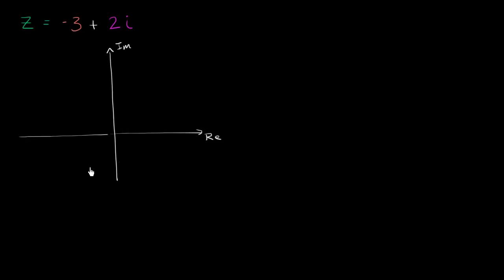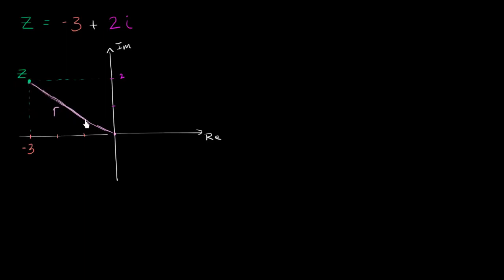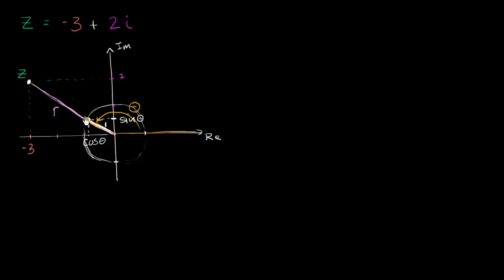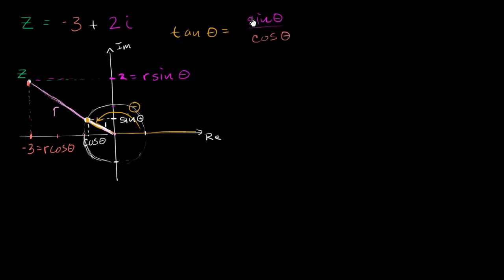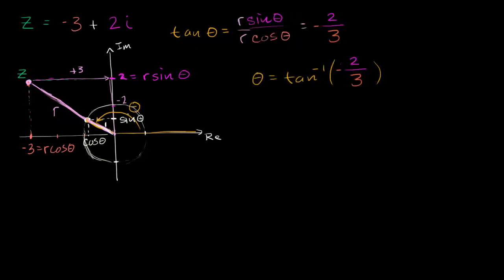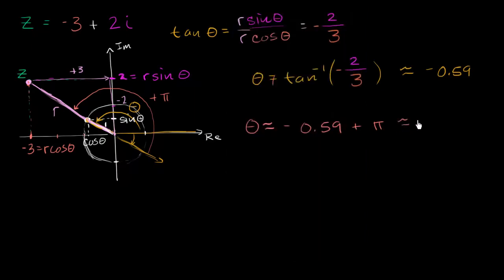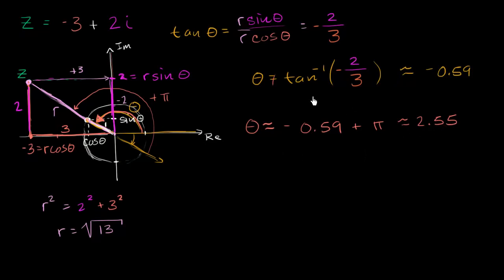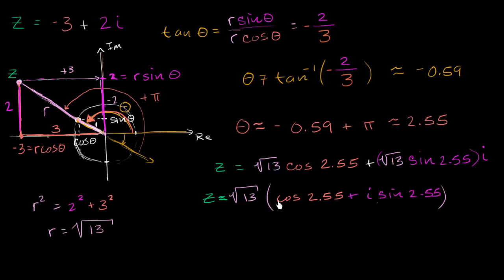Math PreCalculus - Polar and rectangular forms of complex numbers